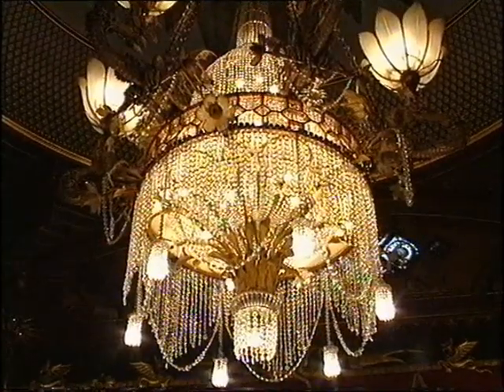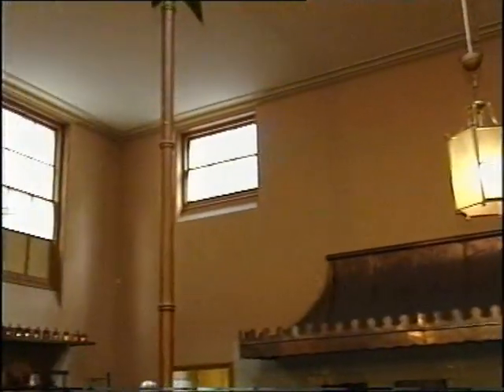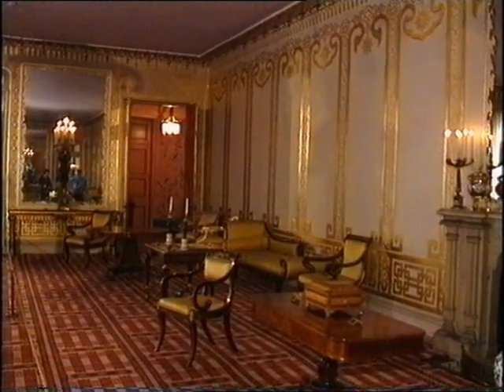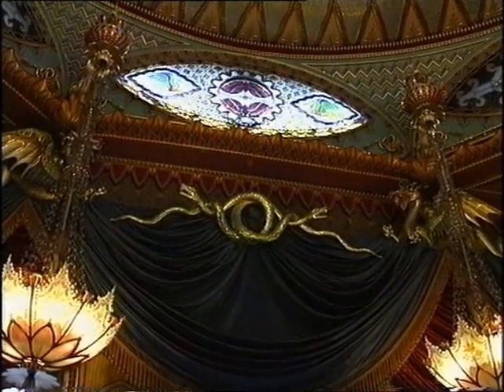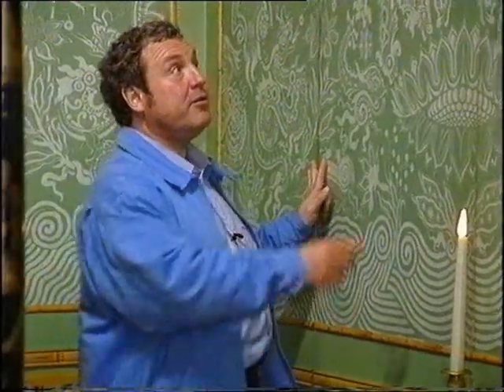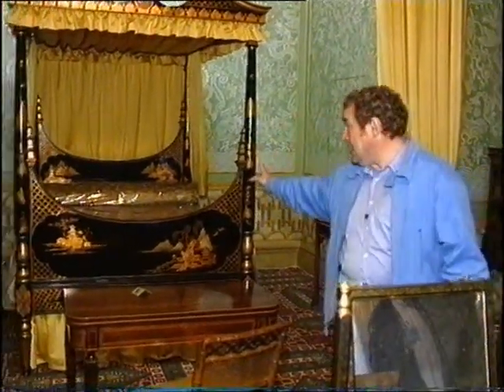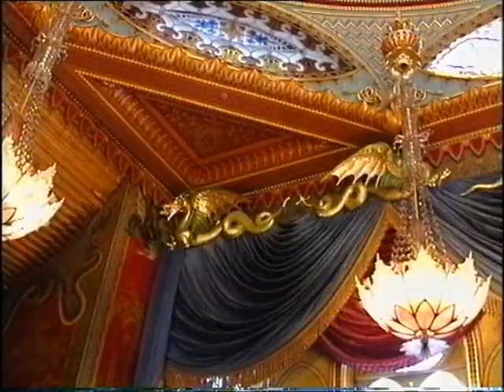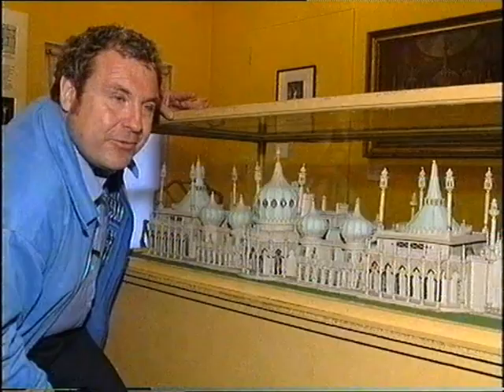Russell Grant's Postcard from Brighton Pavillion Sussex